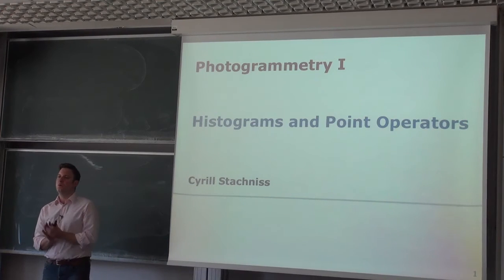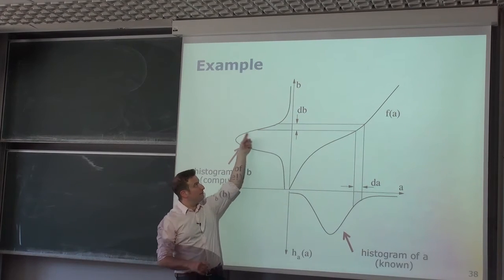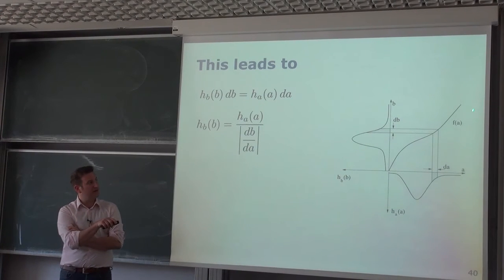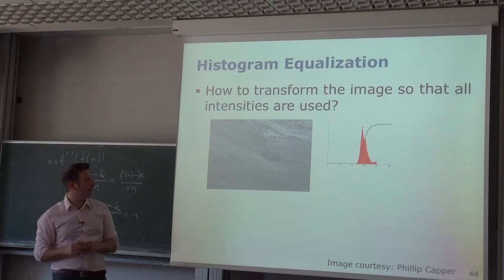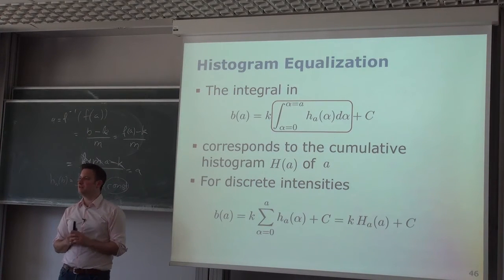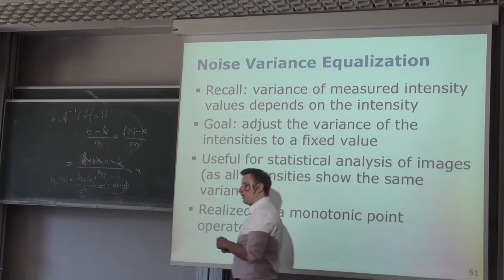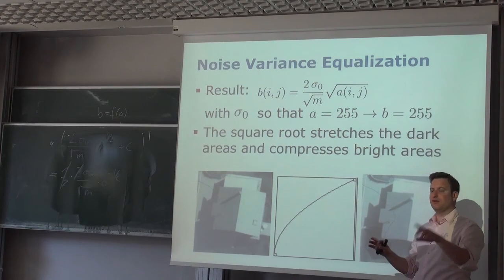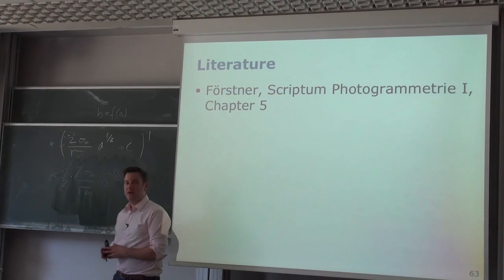Photogrammetry I - 04b - Histograms and Point Operators (2015)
Photogrammetry I Course, Chapter: Histograms and Point Operators - Part 2